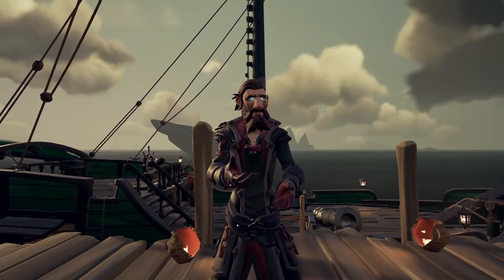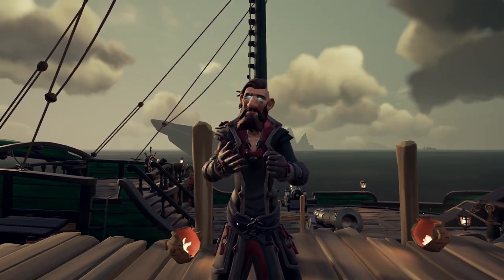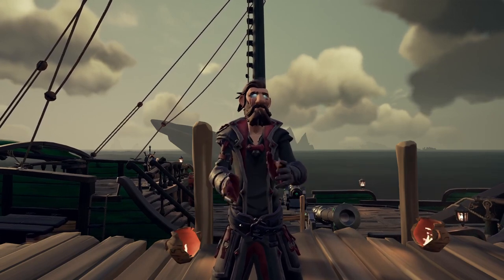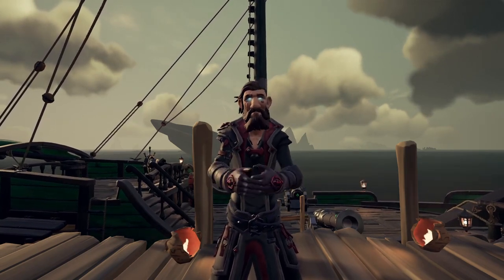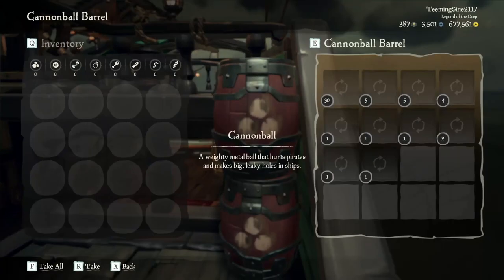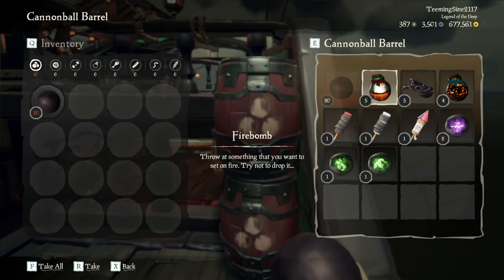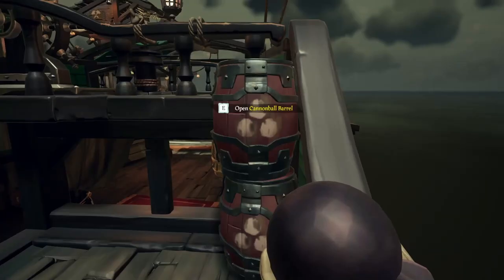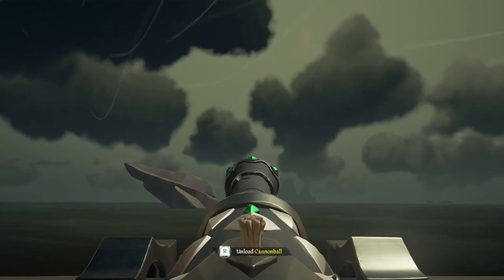How to shoot cannons FAST Guide (Sea of Thieves)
In this video im going to be showing you guys how to shoot cannons EXTRA FAST in Sea of Thieves. This is a new method i figured out recently. It has not been patched in season 6 yet so make sure you use this method to your advantage. All steps are NESSESARY if you want to do it.

If you want to join an awesome discord server for likeminded content creators run by Pleythru